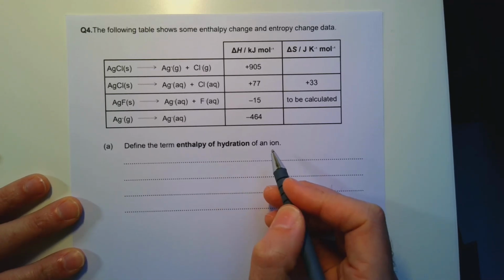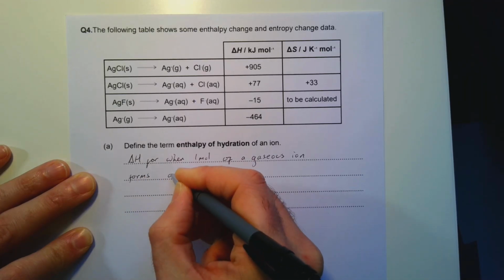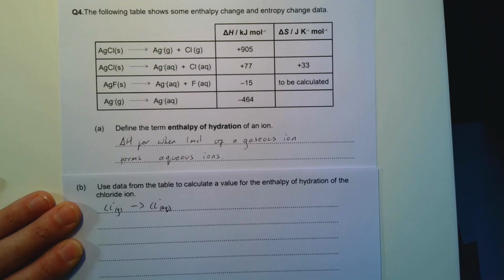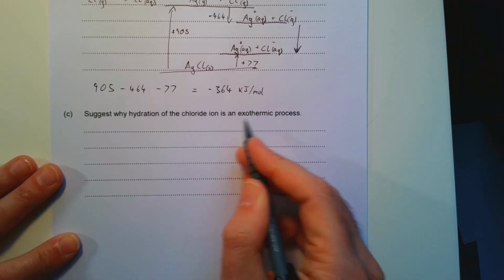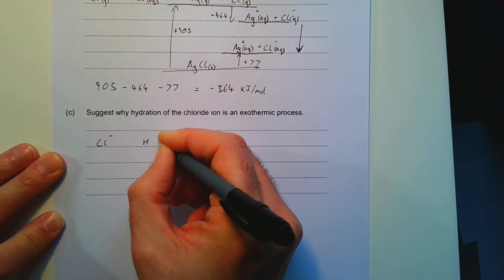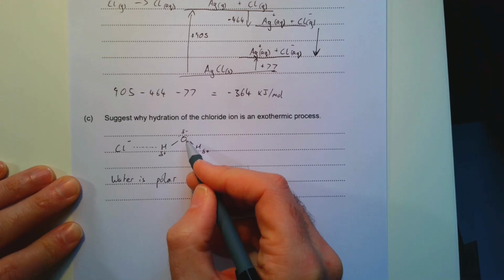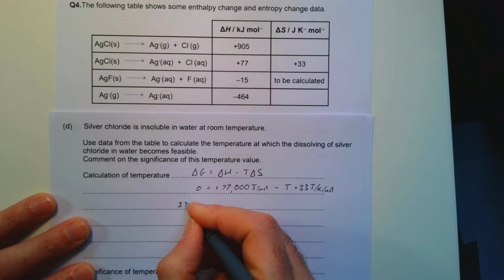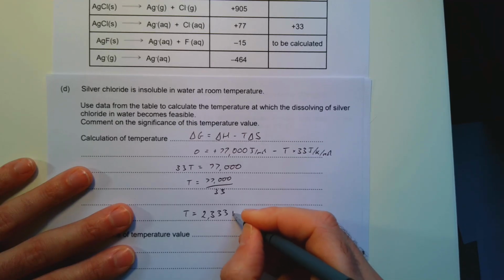A2 Thermodynamics Worked Example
A worked solution to an AQA A-Level Thermodynamics Question.